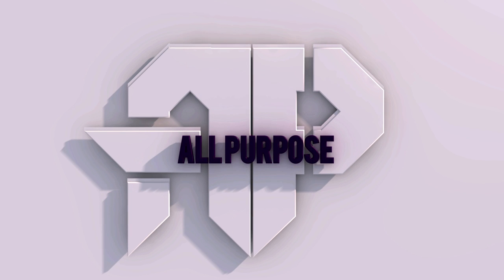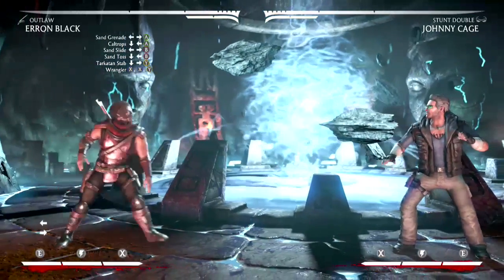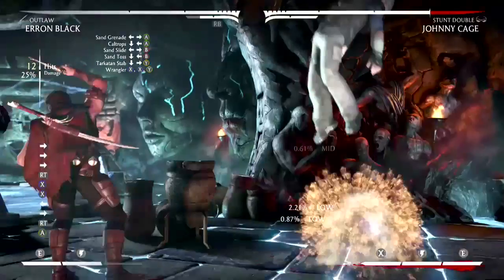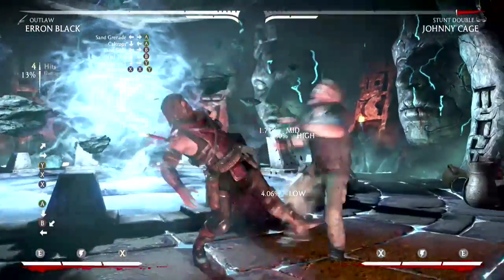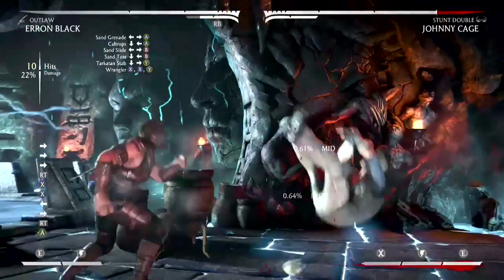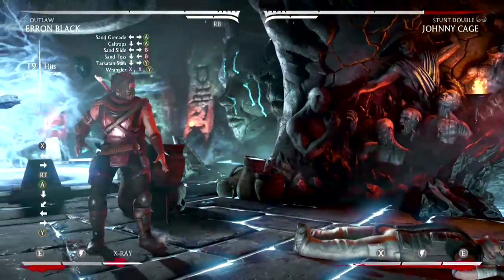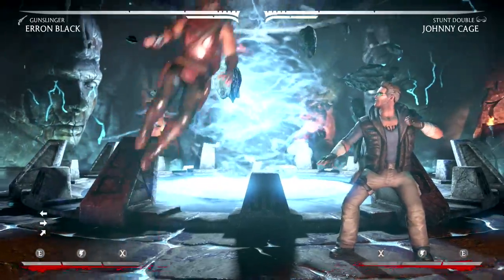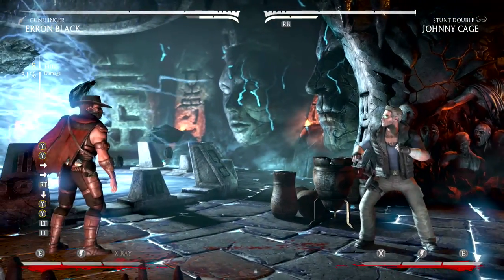Mortal Kombat X Erron Black Combos Tutorial All Variations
High Damage Mortal Kombat X Erron Black Combo Tutorial

Ps4
Square = 1
Triangle = 2
X = 3
Circle = 4

XBOX
X = 1
Y = 2
A = 3
B = 4

Outlaw
X X BAck+A, Down Back B, XXY, Sprint, XX, Enhanced Back Forward A, Down Back Forward Y

1 1 Back+3, Down Back 4, 112, Sprint, 11, Enhanced Back Forward 3, Down Back Forward 2

MarksMan
X X Back+A, Enhanced Down Back Y, Sprint, Uppercut

1 1 Back+3, Enhanced Down Back 2, Sprint, Uppercut

All Variations
X X Back+A, Enhanced Back Forward A, Neutral Jump Punch, Sprint, Uppercut

1 1 Back+3, Enhanced BAck Forward 3, Neutral Jump Punch, Sprint, Uppercut